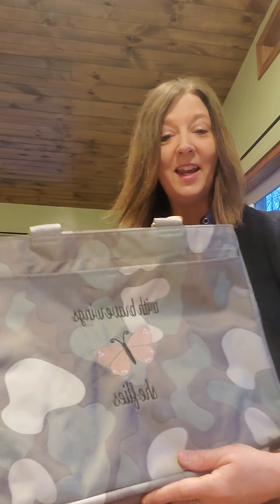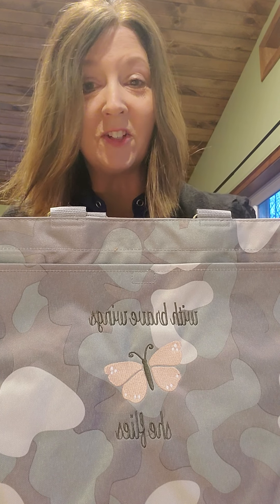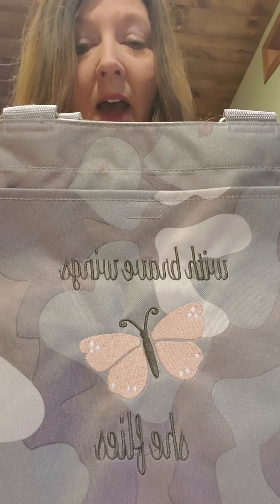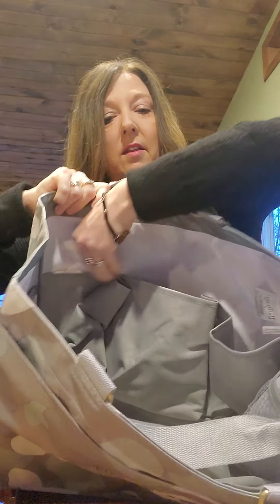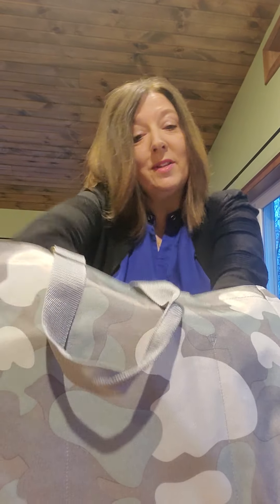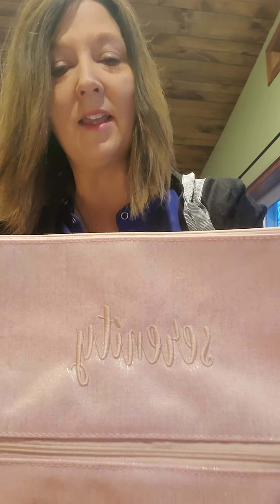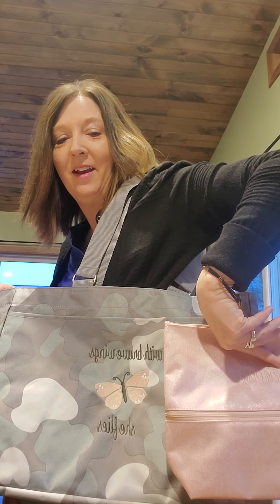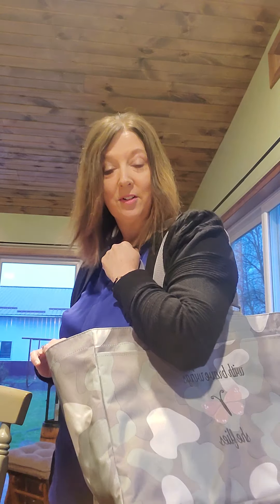Personalizing your Thirty-One products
Personalization is so fun with our Thirty-One products! Making a tote, a purse, a wallet, a storage product. whatever it is you are using. uniquely yours is possible! You are you and should be proud to show that!

Is your WISHLIST growing? Allow me to send you a party link or set up an online party to earn some of it or all or free or at a discount!

Want to give Thirty-One a try and earn extra income, get more products at a discount, make new friends?